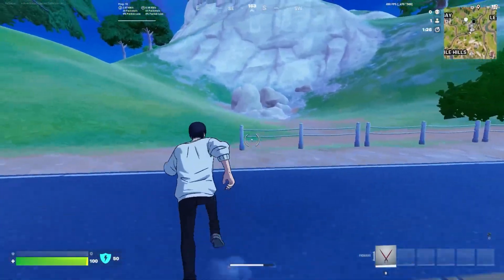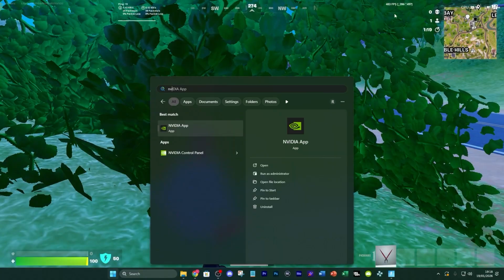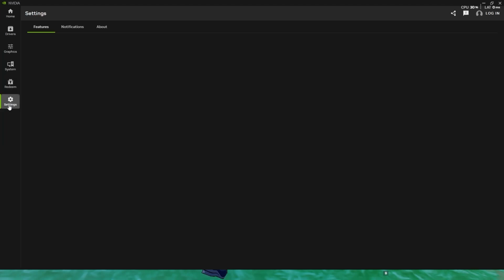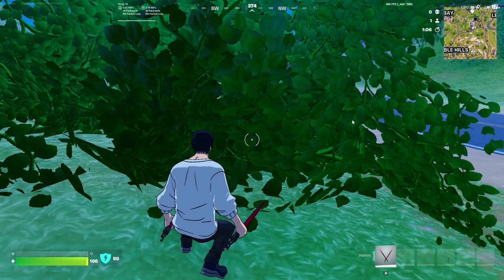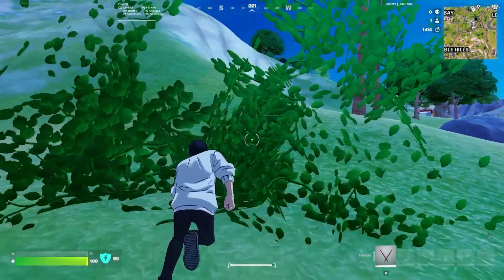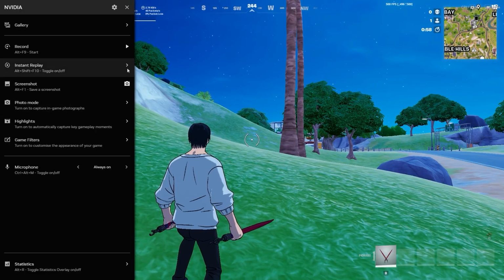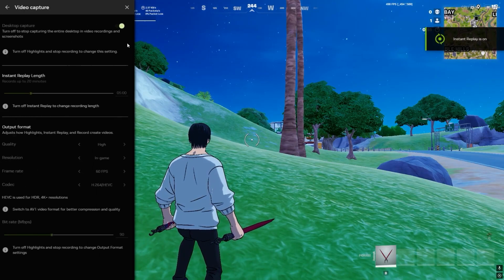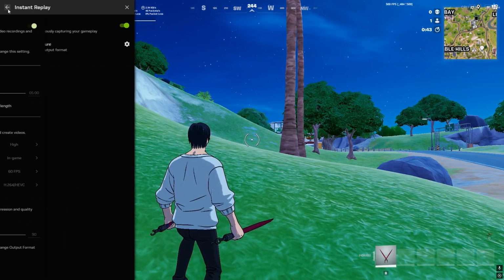How To Clip On PC With NVIDIA - Tutorial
How To Clip On PC With NVIDIA - Tutorial, Clip On PC With NVIDIA - Tutorial